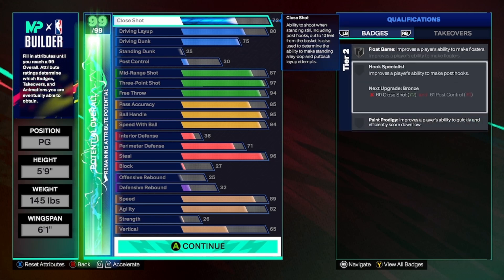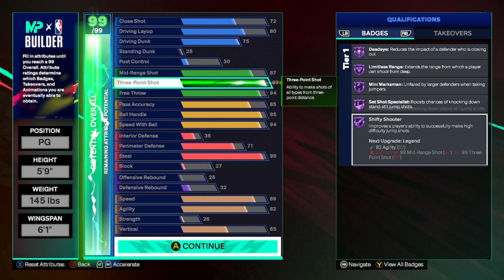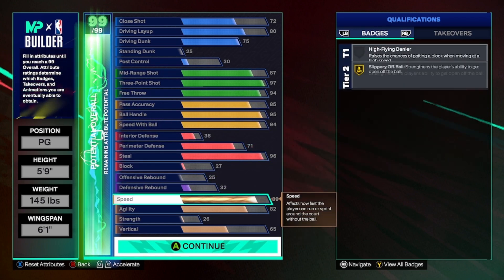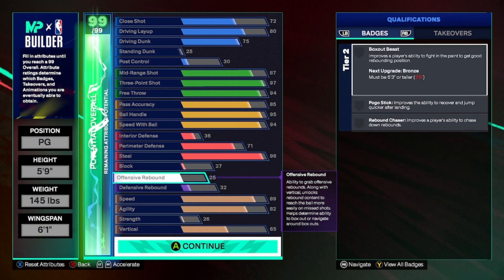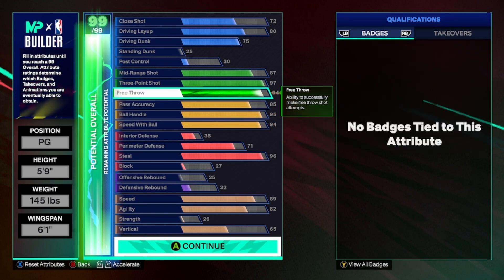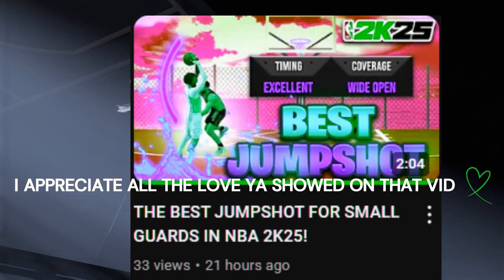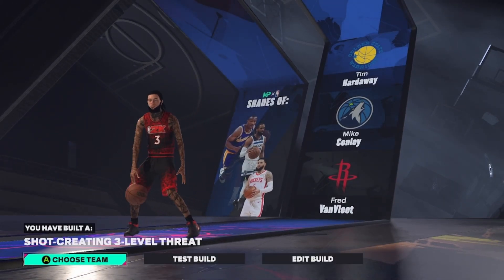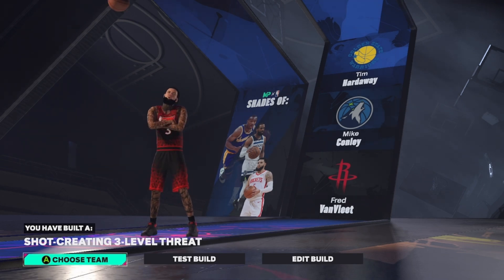THE BEST POINT GUARD BUILD IN NBA 2K25! (META)